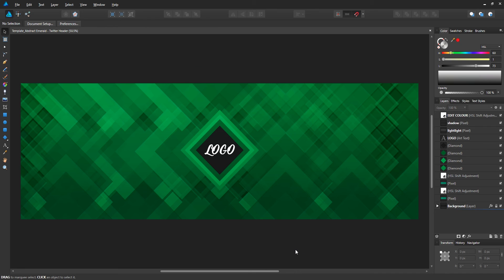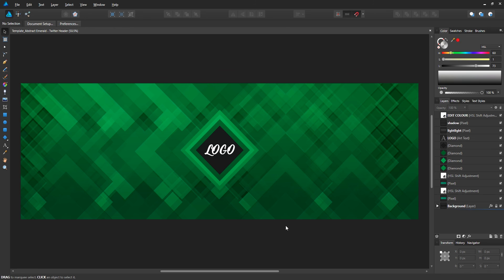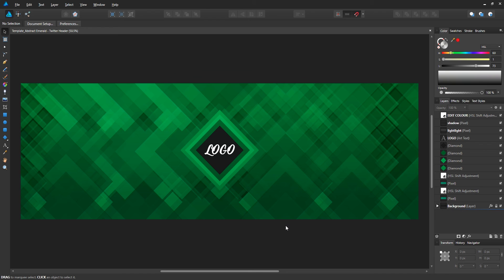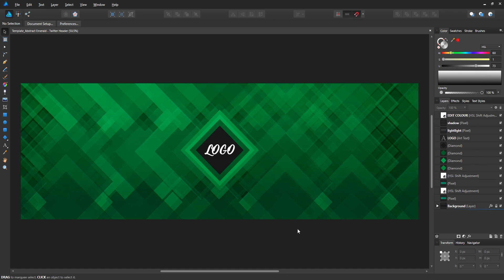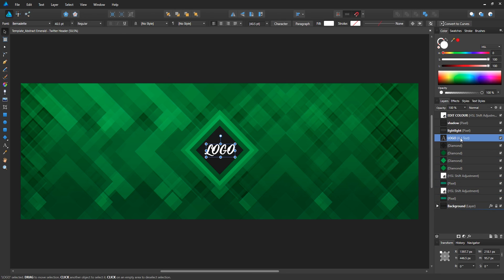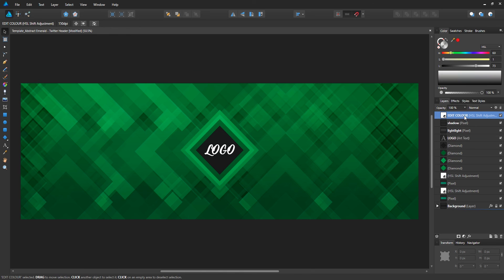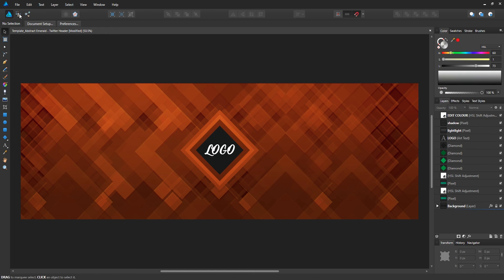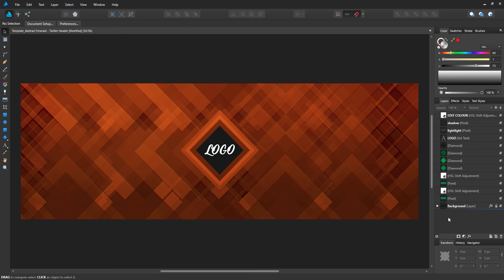500 Subscribers Abstract Emerald Twitter Header Free Template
Enjoy the free Twitter Header Template for Affinity Designer! :)

I upload graphic design videos such as speed arts and tutorials!